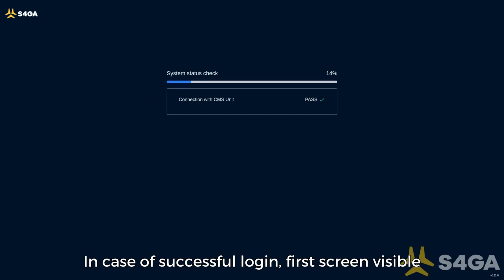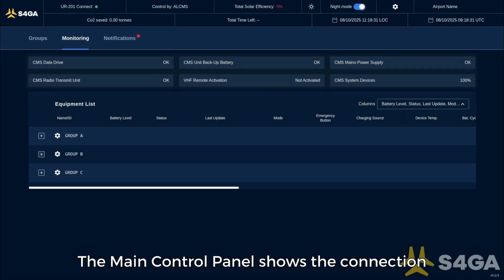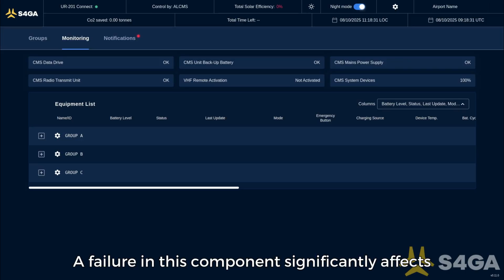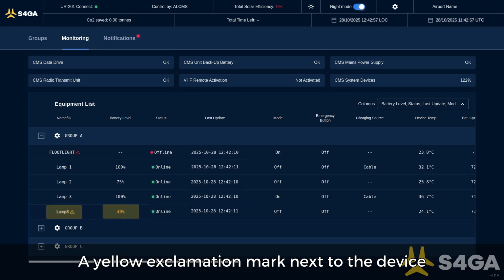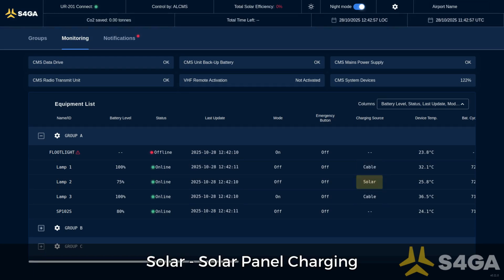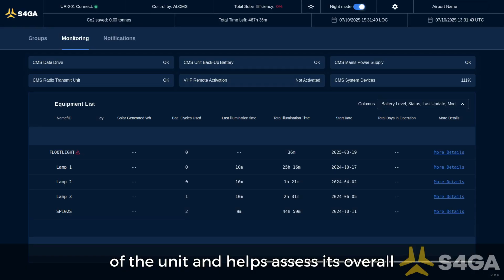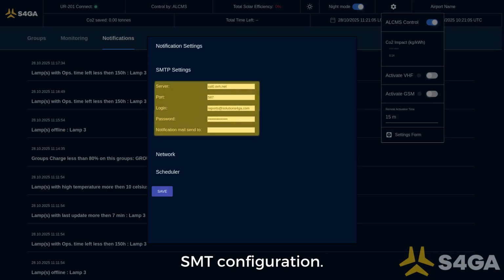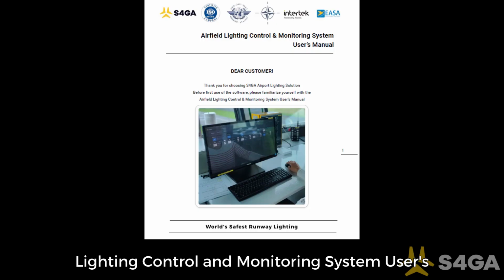15. SP-401SM Operation: Device Monitoring via ALCMS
The monitoring system in ALCMS is a dedicated feature that allows real-time supervision of all Lighting Units and controllers within the airfield network. It provides detailed information on device status, battery levels, operating modes, and active alarms. The system helps operators quickly detect irregularities or failures and ensures reliable airfield operation. Additionally, monitoring data can be logged or sent automatically via e-mail for reporting and maintenance purposes.

For activation, the ALCMS software relies on the UR-201 hardware to manage the lights. Turn on the UR-201 and launch ALCMS on the computer. When the "Ready" LED indicator illuminates on the UR-201, the system becomes operational. Start the "S4GA ALCMS" application. After login, the first screen is the system status check. If all components are operational, the check will show pass. If any components fail initial verification, information about the failure and its operational impact will be displayed. Then press "Next" to enter the program. If icons are gray, control is not available.

To control the lights via ALCMS, change control from UR-201 to ALCMS. Click the gear icon in the top-right corner and switch control using the slider. While operating with ALCMS, the system cannot be controlled at the same time via the application and the UR-201 front panel knobs.

To enter the monitoring section, select the "Monitoring" tab found between "Groups" and "Notifications". The Main Control panel enables monitoring of system health, network connectivity, and overall system performance. Below, the "Equipment List" presents status and operational data for all devices assigned to each group. Press the plus icon to display more information about each group.

The Main Control Panel shows the connection status and overall performance of the network. If devices operate correctly, they display "OK". If malfunctioning, "Fail" appears and the indicator turns red. If this happens, refer to the "Airfield Lighting Control and Monitoring System User's Manual".

The system check includes CMS Data Drive, CMS Unit Backup Battery, CMS Mains Power Supply, CMS Radio Transmit Unit, VHF Remote Activation, and CMS System Devices. If online devices drop below 100%, the system reports a fault. From 100% to 90% the indicator turns yellow, and below 90% it turns red.

The Equipment List shows device name, status, battery level, last update, mode, charging source, temperature, and battery cycles. Warning and critical states help identify issues quickly.

Notifications allow continuous monitoring. The tab shows system updates with date and time, and a red indicator for unread notifications. Settings can be customized, including e-mail notifications via SMTP configuration.

The Emergency Switch has the highest priority. When activated, remote control via ALCMS, UR-201, or UR-101 is not possible. The system displays "Emergency Mode: Activated" and identifies affected devices. The switch must be returned to neutral before deactivation. After deactivation, ALCMS regains control.